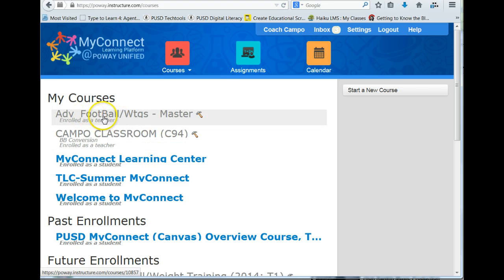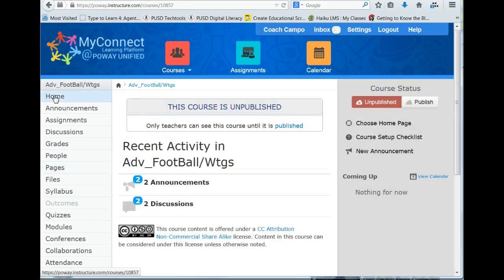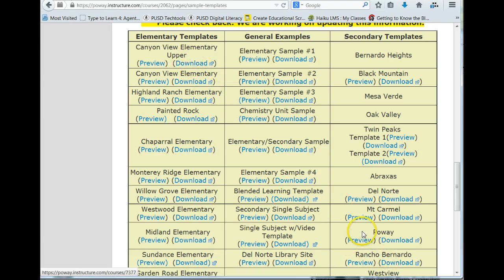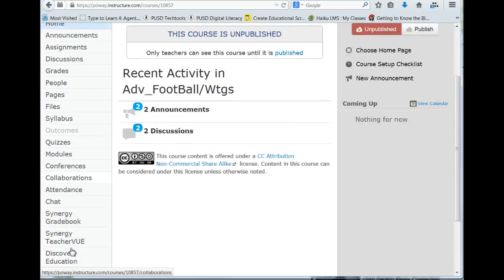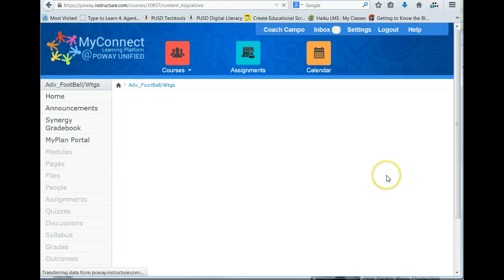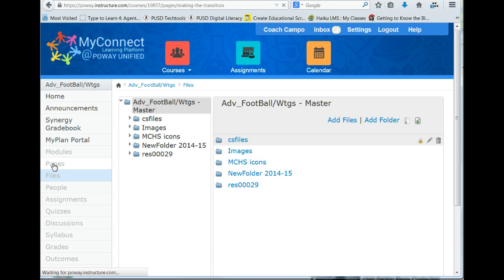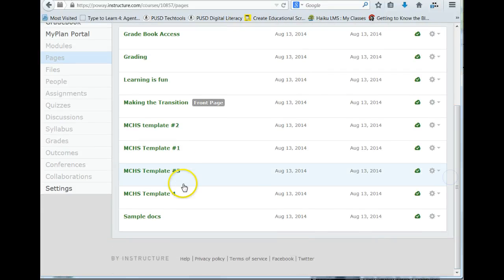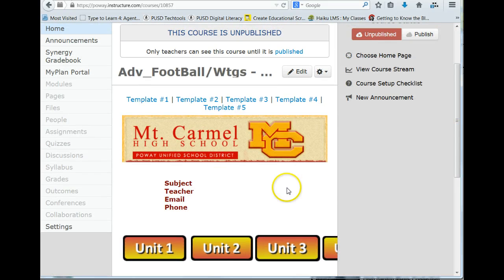Importing to Master Course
how to upload to your master course shell